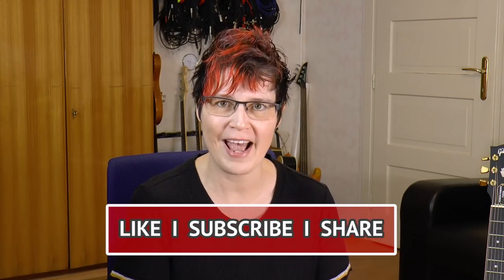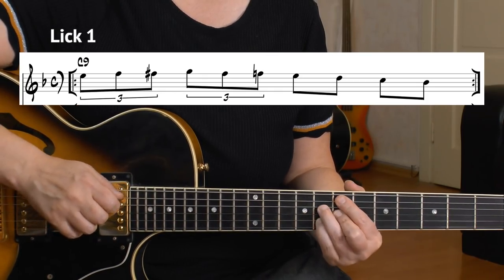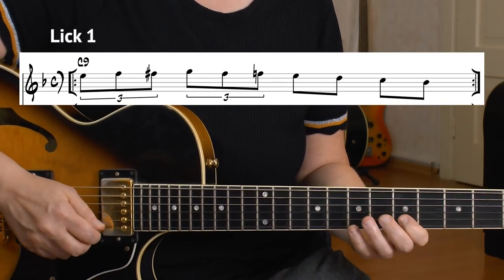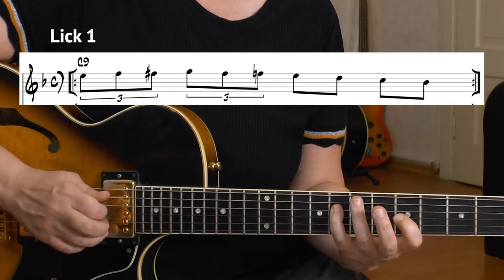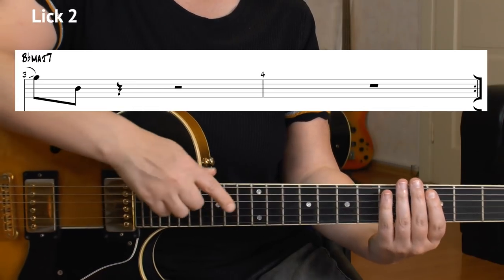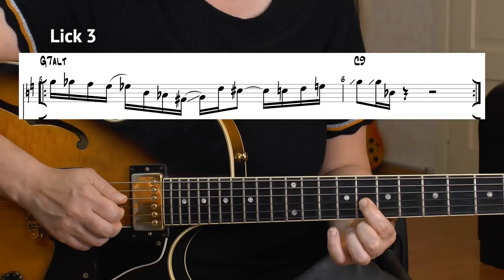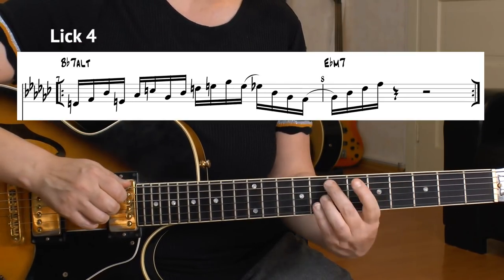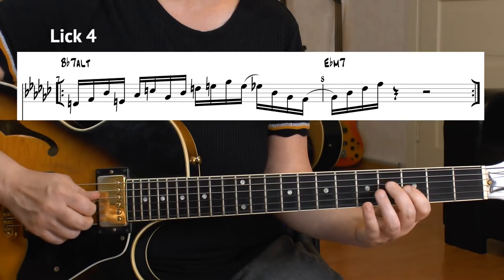JOE PASS LICKS - Joe Pass Guitar LESSON + TABS + Playalong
In depth analysis of Joe Pass jazz guitar licks. Note 4 note explanation. + Slow Playthrough. TABS +  Backing Tracks!

In this jazz guitar lesson I'm going to be analysing Joe Pass guitar licks and lines. I'll show you how Joe used arpeggios, superimpositions, the use of augmented chords and his passion for 11s. I'll explain each of the four Joe Pass jazz licks in this tutorial note for note. I've chosen different positions, so you'll have the entire fretboard covered. Disecting a Joe Pass guitar solo is a great way to understand how he thought and thusly improve ones' own jazz guitar style.

The licks / lines are between 1 and 4 measures long. So it's easier to memorize them. I've picked Joe Pass jazz guitar solo licks for the following chord progressions: mixolydian, V7alt - I, II - V - I (altered and mixolydian V, because Joe used them both).

Of course I've also made a Joe Pass licks tab including regular notation. This will make it easier for you to see and understand what's going on and analyze his style. I've also created 8 backing tracks, 2 for each Joe Pass jazz lines at different tempos. So you can start practicing right away. Please purchase via the link above.

Joe Pass was a true virtuoso on guitar. But you don't need to be a virtuoso in order to follow and play along this Joe Pass jazz guitar lesson. There's only one lick I consider harder to play. And I show you a pretty nifty trick to make it a lot easier ;-) Because I don't want you to get frustrated. The other licks are really quite doable.

I hope you like this Joe Pass guitar lesson.

Joe Pass Licks Guitar Lesson:
00:00   start
01:12   Joe Pass Lick #1 Mixolydian
03:04   Lick 1 Slow Tempo
03:16   Joe Pass Lick #2  ii - v - i
07:03   Lick 2 Slow Tempo
07:25   Joe Pass Lick #3 Altered Line in Double Time
10:36   Lick 3 Slow Tempo
10:55   Joe Pass Lick #4 Augmented Arpeggios
14:50   Lick 4 Slow Tempo

Enjoy, Sandra :-)